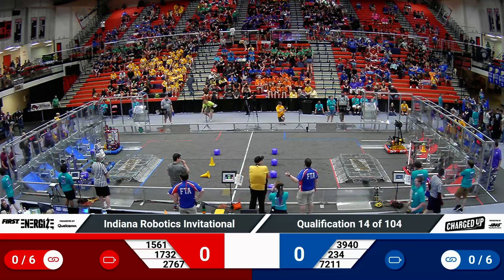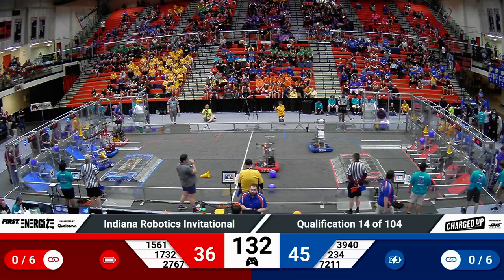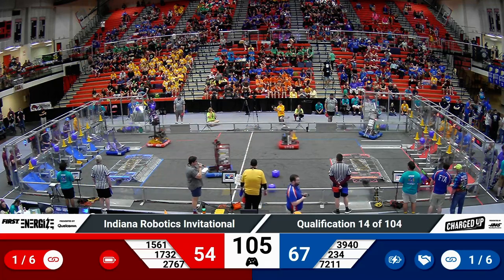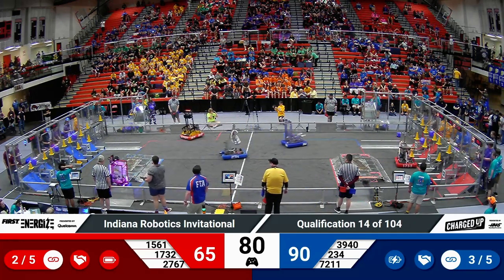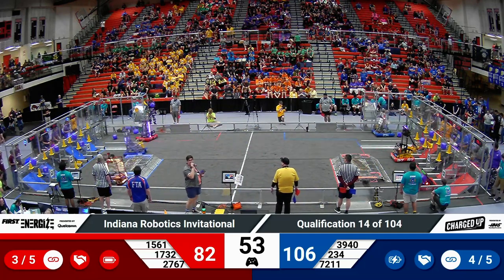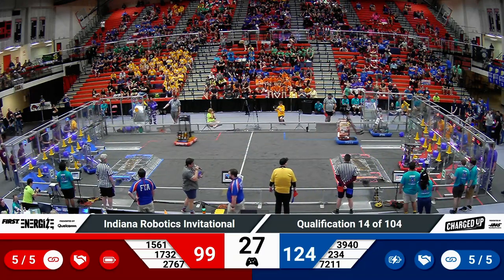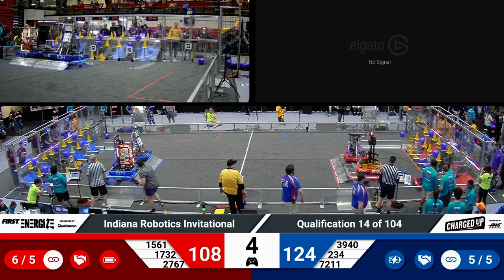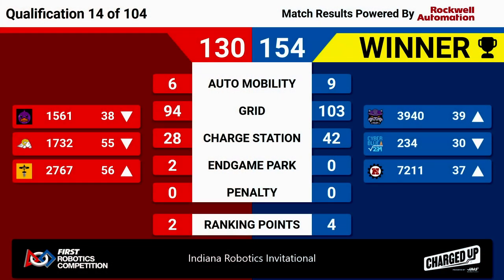2023 IRI Quals 14